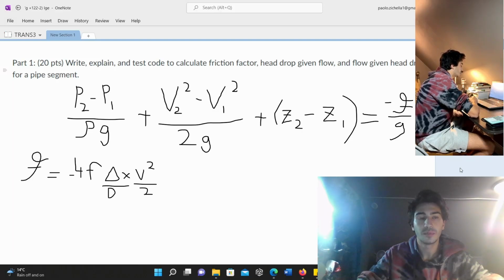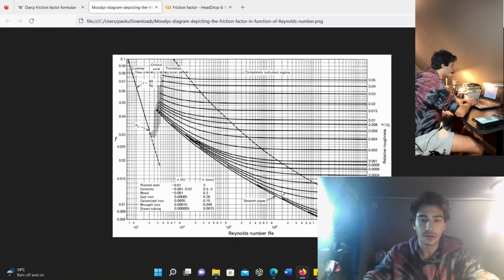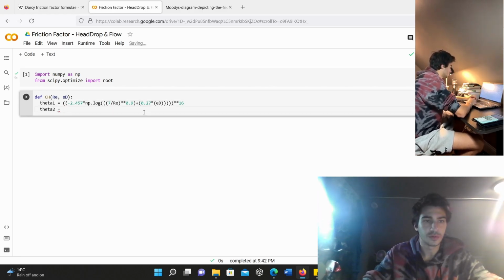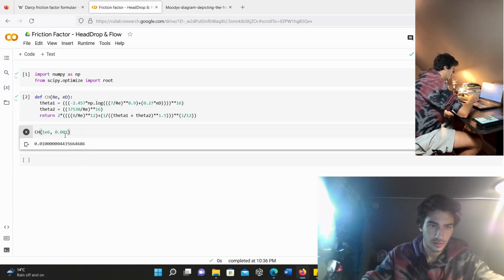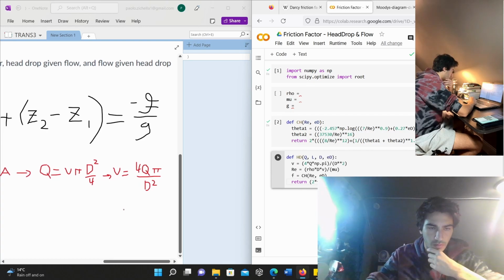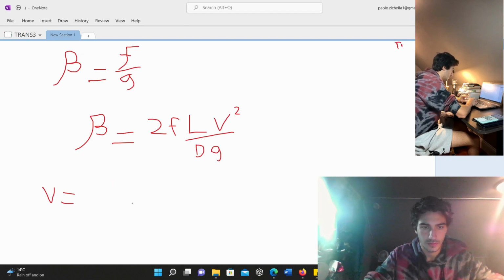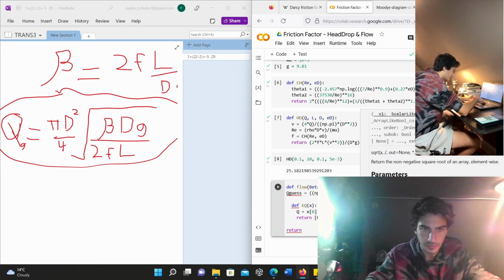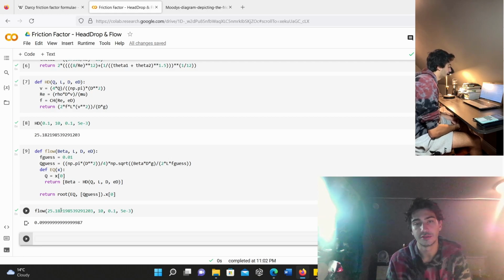Head Drop vs. Flow